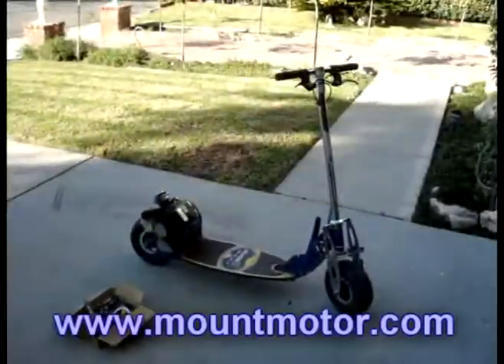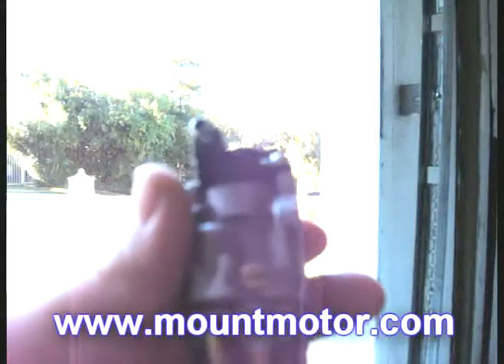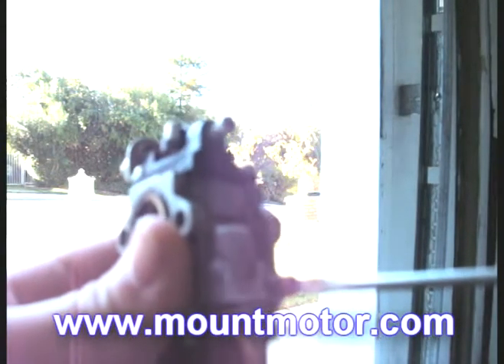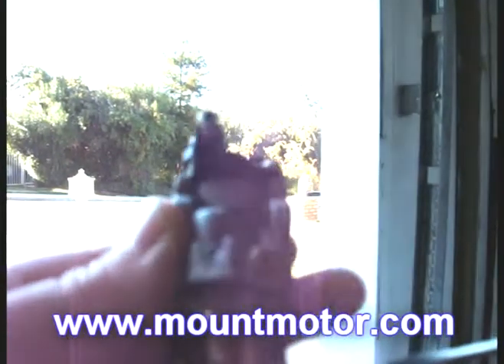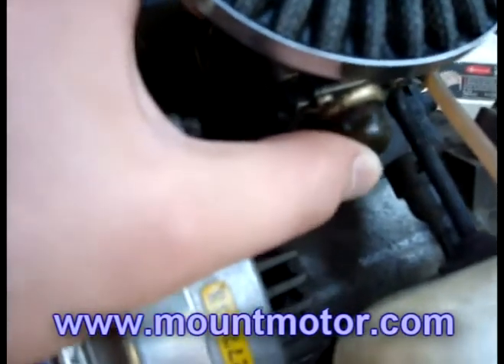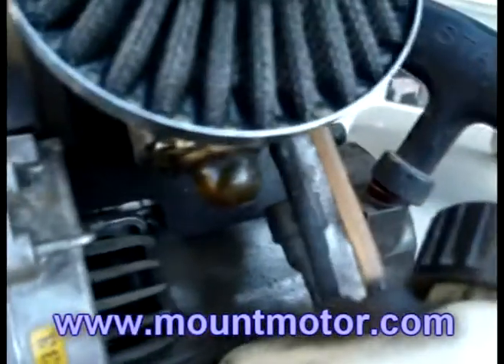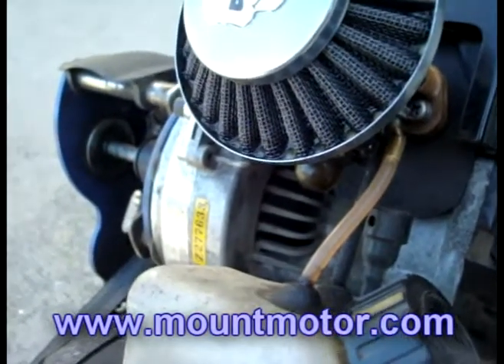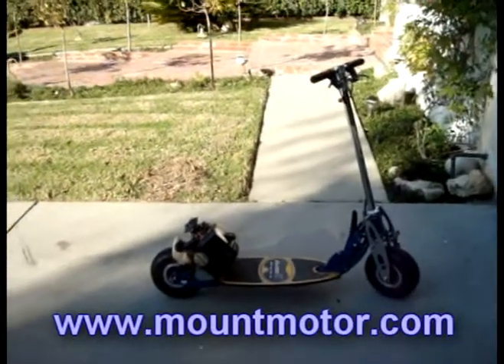How to fix acceleration problems